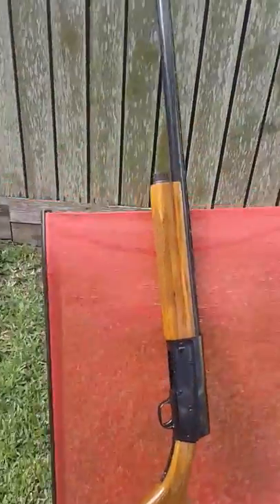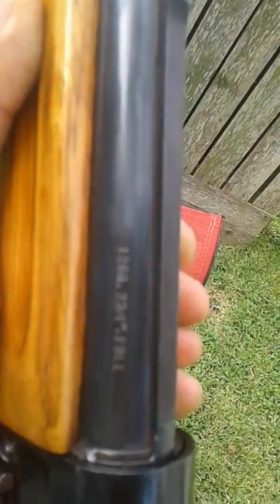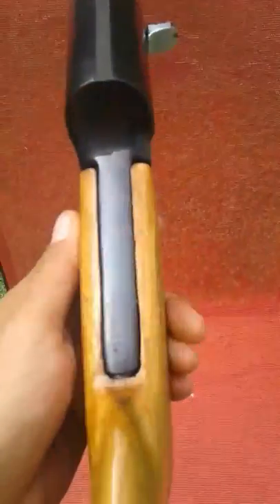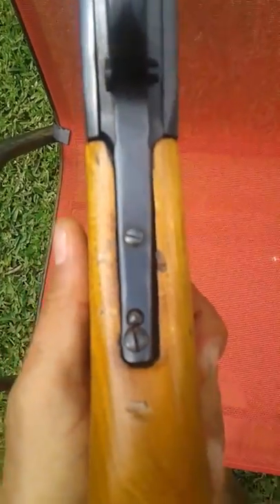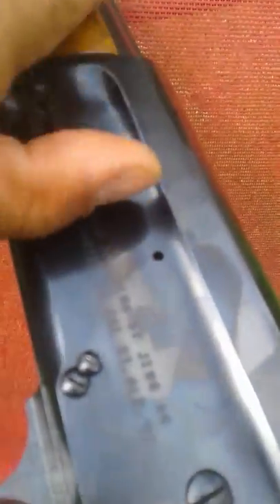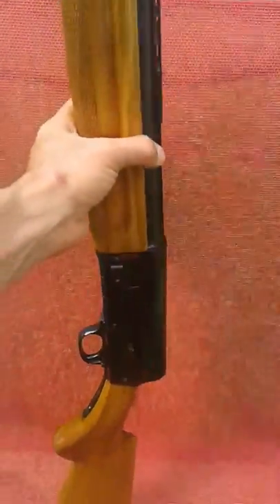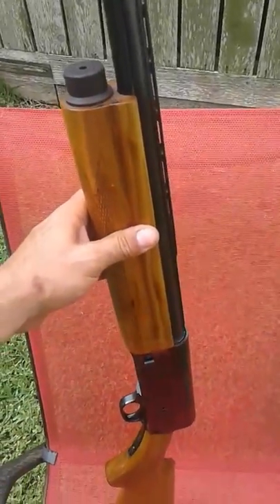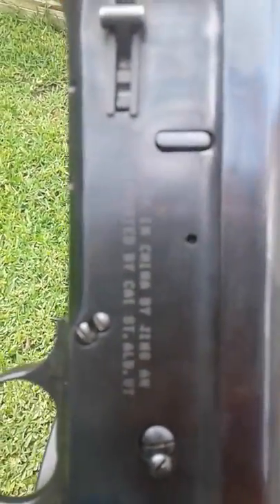Browning Auto5 Clone by CJA China Jing An A5-12 Deformed Unicorn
Unusual Shotgun, A Chinese clone of a Browning Auto5, Made by China Jing An as model A5-12, chambered for 2 3/4inch shells. Shotgun is functional, the construction is reminiscent of political prisoner slave labor. I'd love your input or info or offers to find a collector of Chinese items. The Deformed Unicorn.